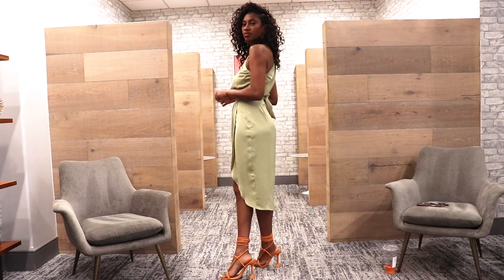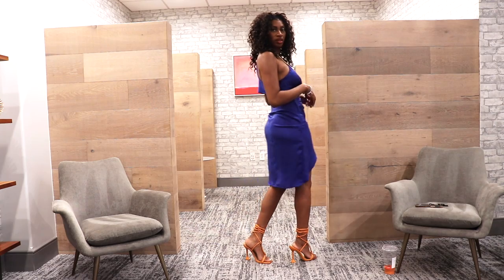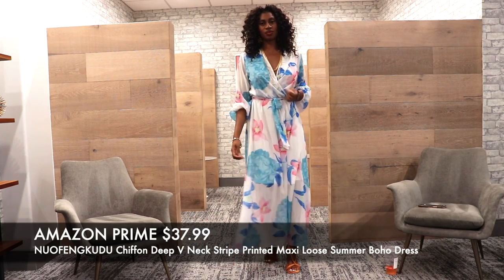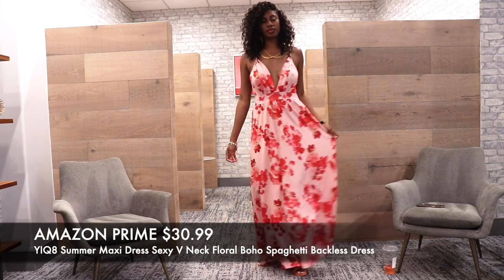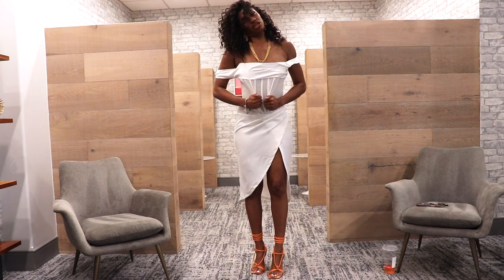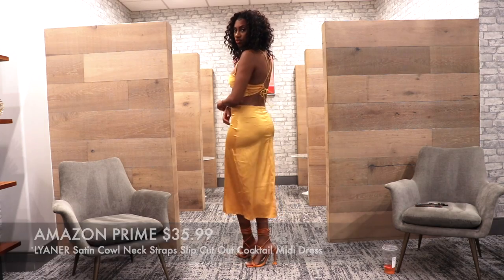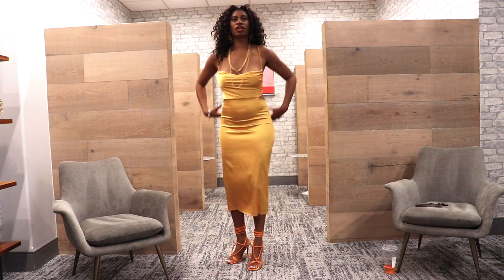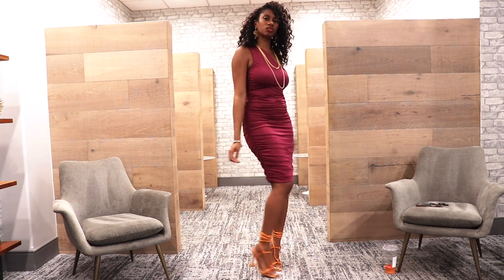Under $40 Amazon PRIME Wedding Guest Dress Haul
Order These Dresses:
Light Green Dress
Navy Blue Dress
Floral Dress
Pink red floral
White Off shoulder
Gold spaghetti strap
Purple one shoulder